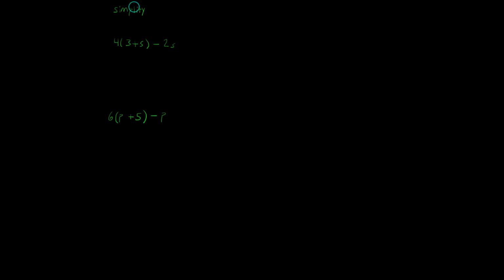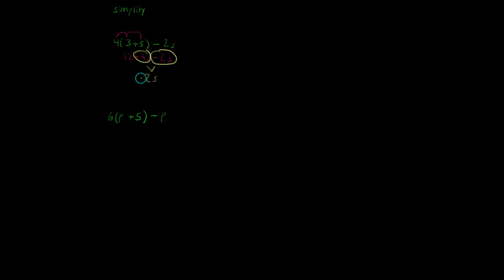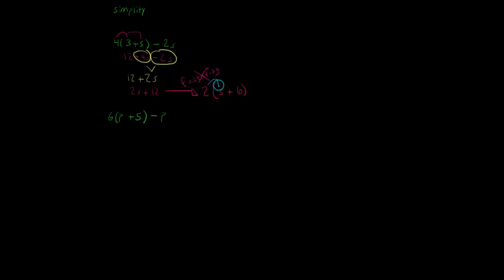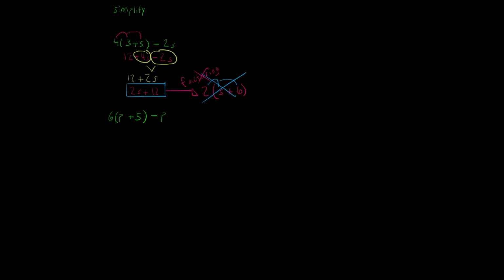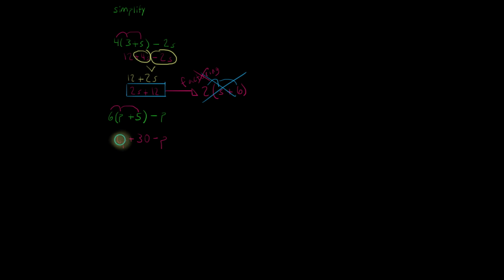565 m8 11 1b